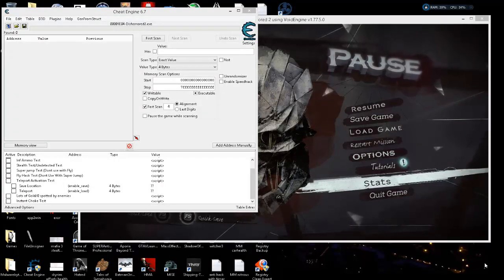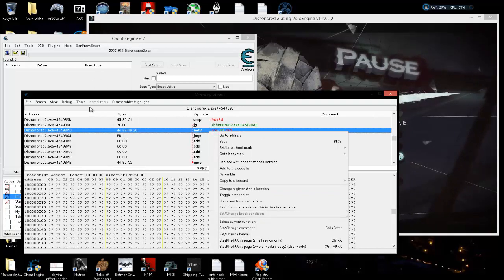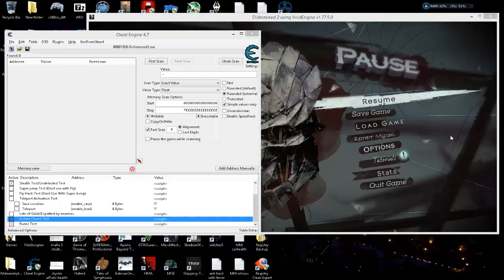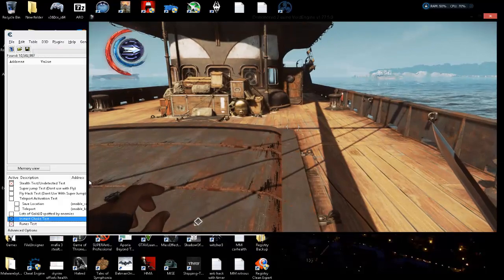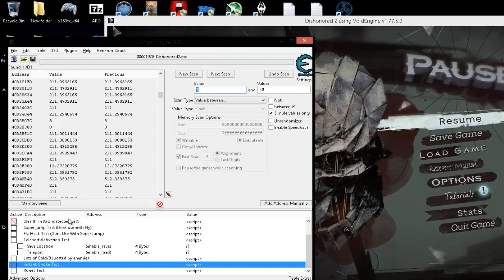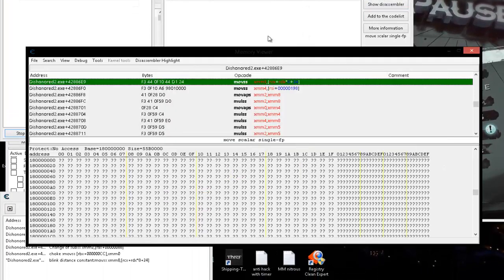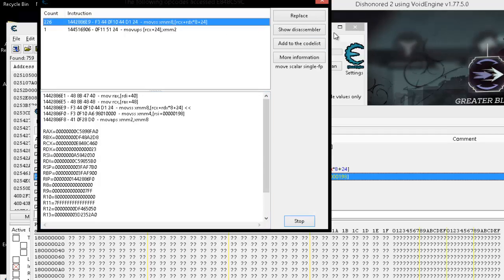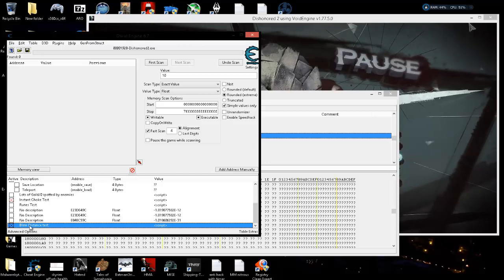Dishonored 2: Hard To Find Value | Blink Distance | Part 6 Start To Trainer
The Best Source To Learn Game Hacking Dishonored 2: Hard To Find Value | Blink Distance| Part 6 From Start To Trainer - continuing on in our from start to trainer series, we are looking at a very complicated value to find. Here I show possible ways to limit your searches as we only have one opportunity to find this value, (when we purchase an upgrade).

Join us also at Guided Hacking for game hacking to the extreme